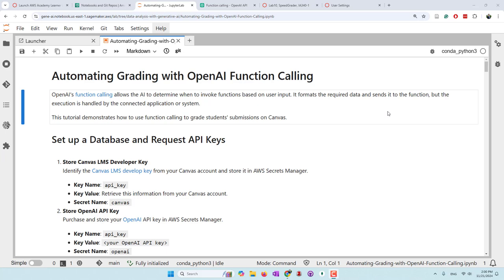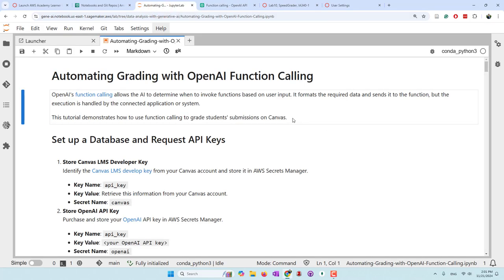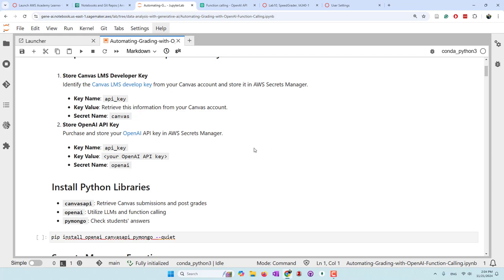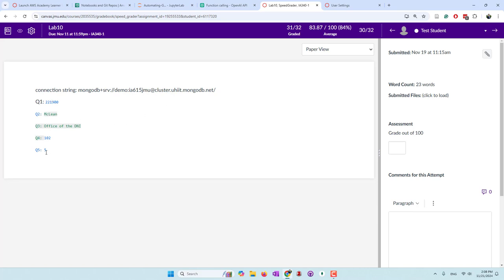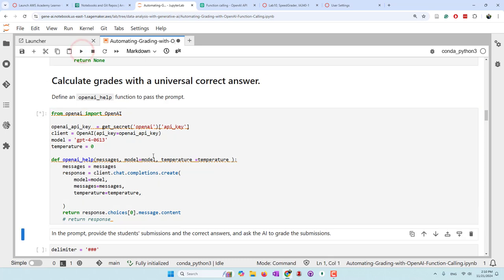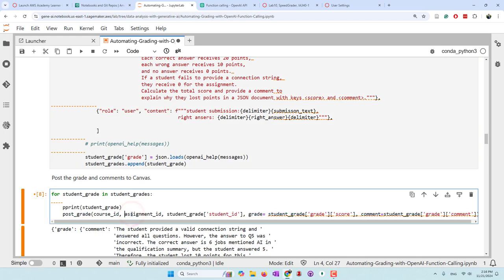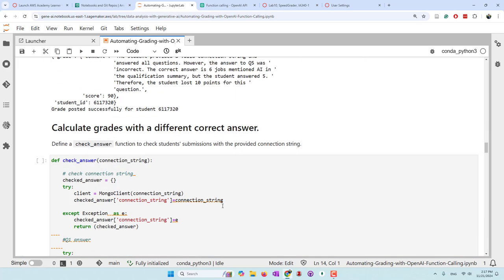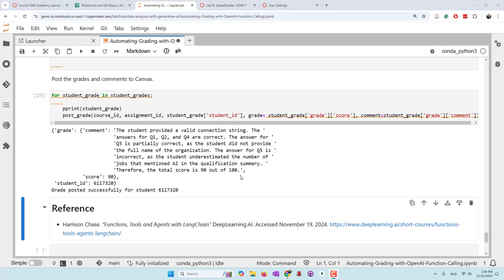OpenAI Function Calling: Automate and Enhance Grading with LLMs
In this video, we demonstrate how to use OpenAI function calling to automatically grade student MongoDB query assignments in Canvas. Learn how to integrate OpenAI with external APIs, set up grading criteria, and automate the entire process for efficient grading.